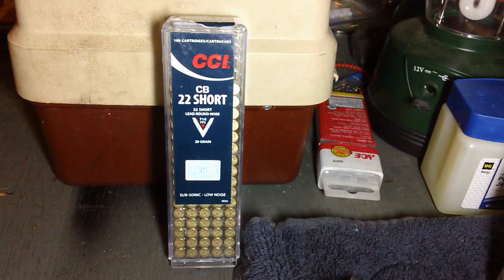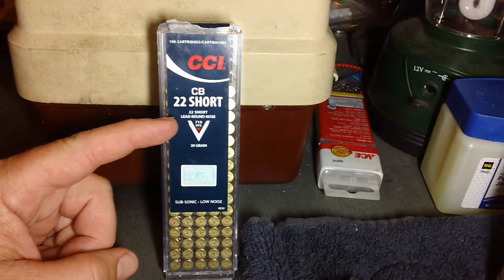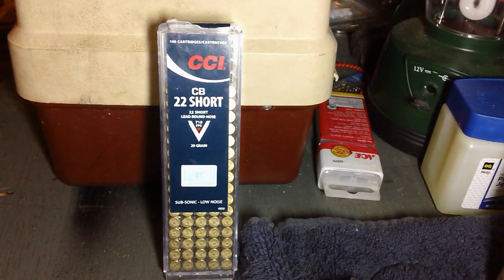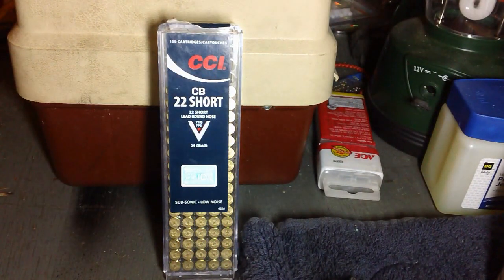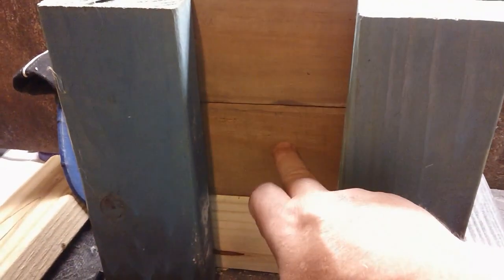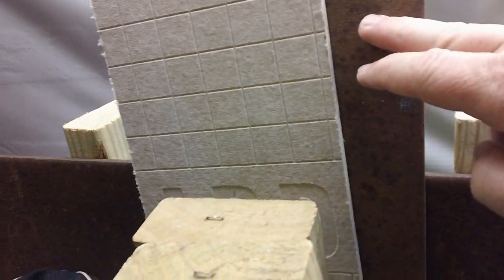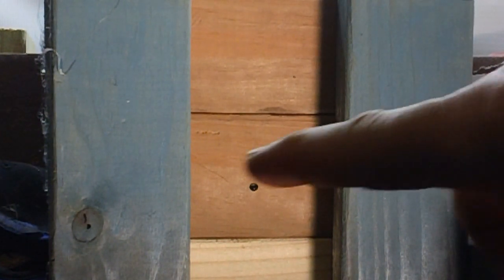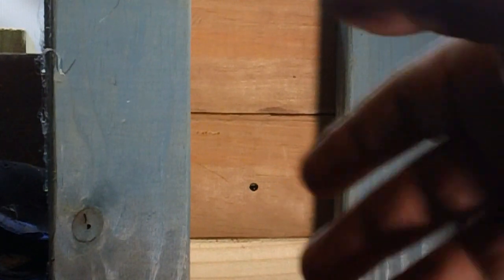.22 short (CCI CB) vs 2x4 penetration test (CB=conical ball)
Poboyspecial is back testing the 22 short.  We took the common pine 2x4 and wanted to know if it would penetrate from a 6in. barrel revolver.   We chose the CCI  CB (conical ball) round to test this with.  We figured that if this round can penetrate a standard 2x4 then it can definitely penetrate a zombie skull.    Let's find out!